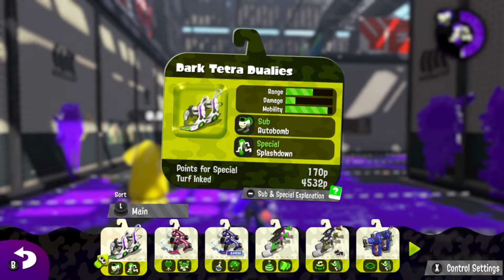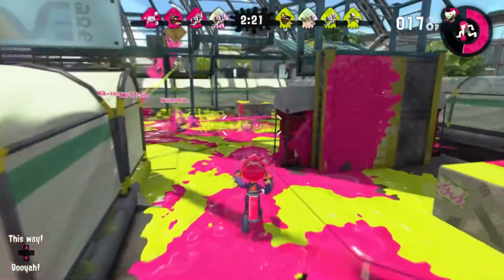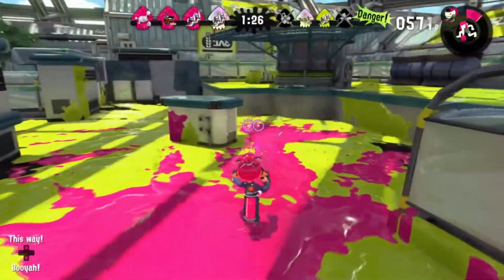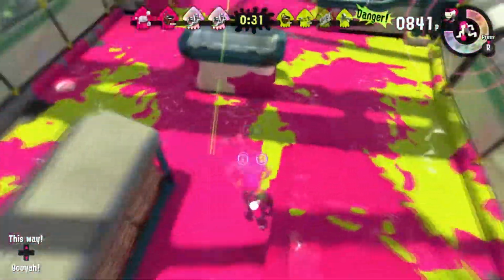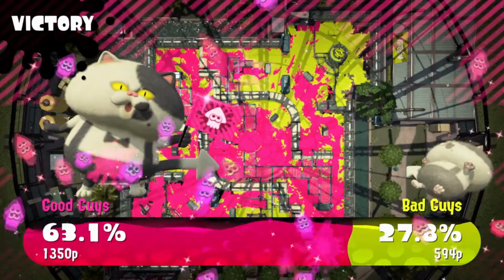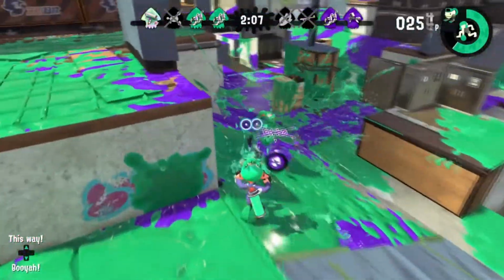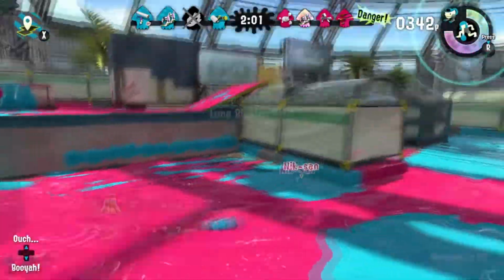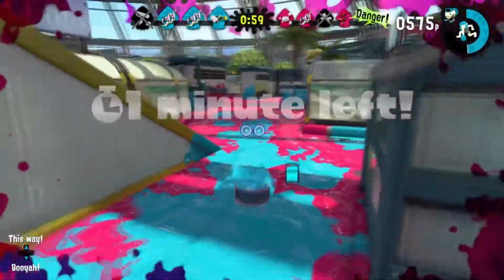DARK TETRA DUALIES | Splatoon 2: Online - Part 72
In today's Splatoon 2: Online episode I bring you some brand new gameplay of the new Dark Tetra Dualies added to the game yesterday. They are obviously a dualie weapon as it is in the name, but the main thing with this weapon is the fact it has 4 rolls instead of the regular two. Due to this after completing your rolls the space of time in which you cannot move is longer so you have to use them carefully or you can easily end up dying. I personally find them very useful against chargers when you're up close to them. They have the Autobomb sub which works well for finding other players and then the Splashdown which is good for those emergency situations you sometimes might find yourself in. Overall I think the Dark Tetra Dualies are a pretty good weapon and can't wait for another variant of them as I don't like the Splashdown too much.